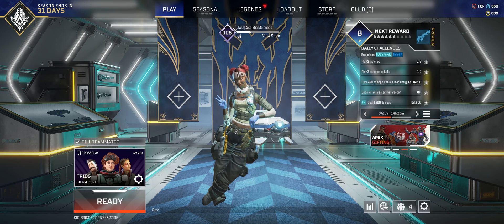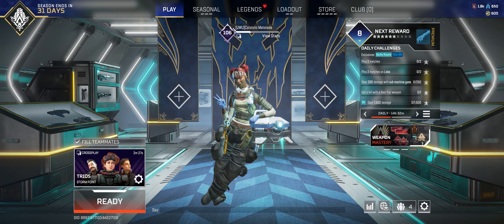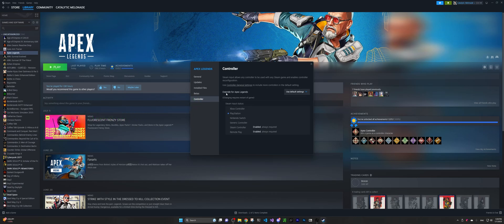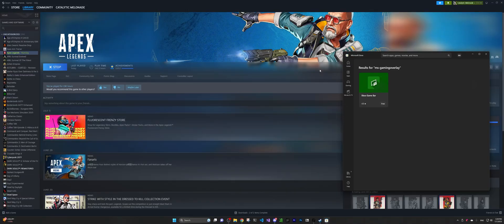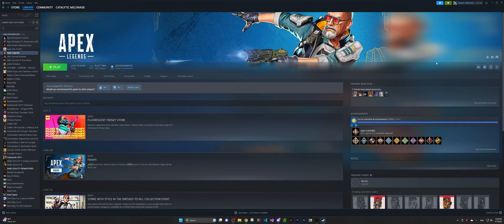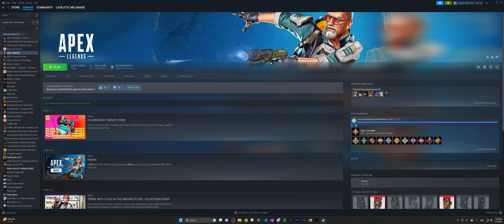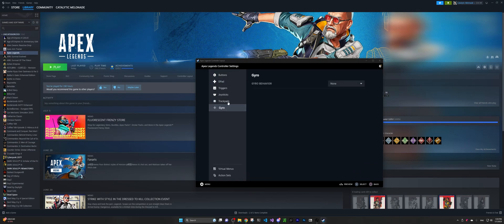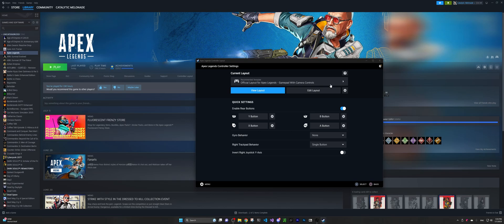How to Fix DualSense Controller Compatibility Problem on PC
The settings can also be found in the big picture mode.

0:00 intro
1:18 solution 1 - enable steam input for a specific game
3:07 solution 2 - enable steam input for all games
4:21 How to configure button remapping